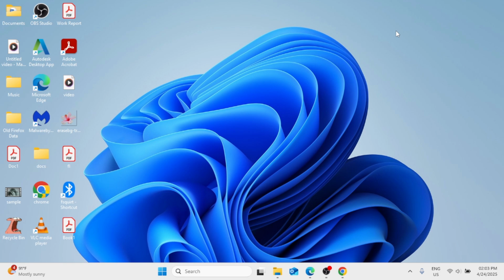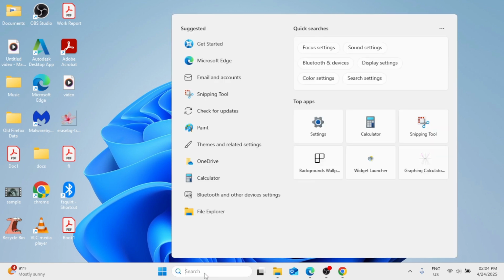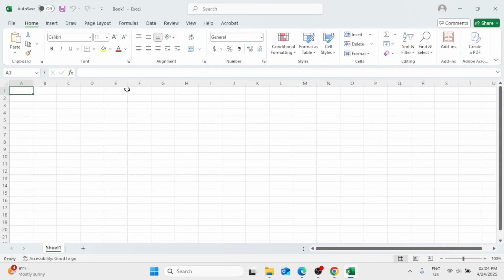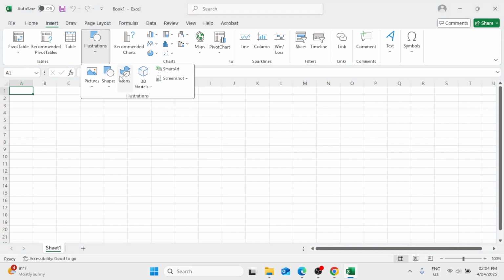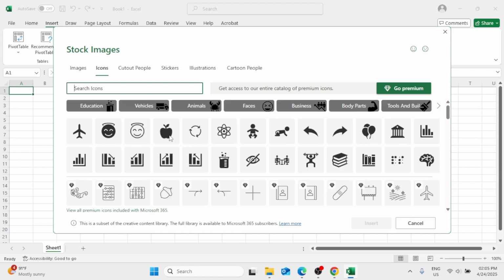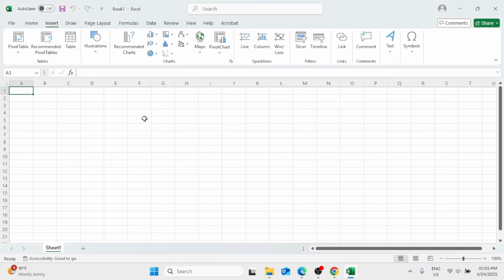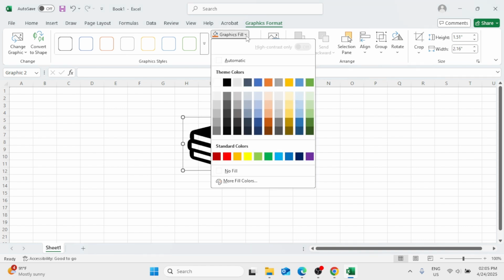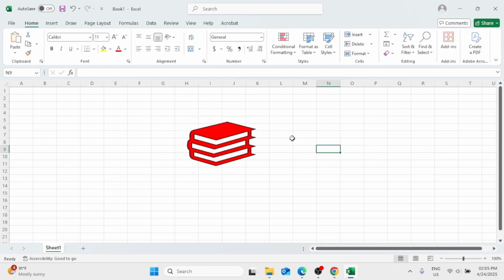How To EASILY Add Icons In Microsoft Excel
Learn how to quickly and easily add icons in Microsoft Excel!
Perfect for dashboards, reports, and data visualization.
No add-ins or advanced skills needed — just simple steps.
Watch now and take your Excel game to the next level!